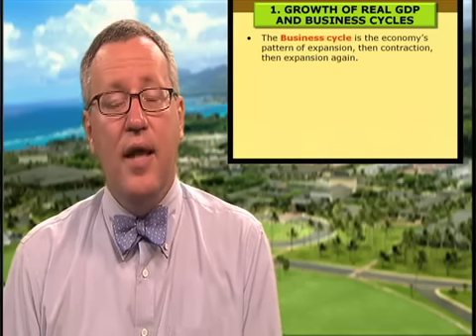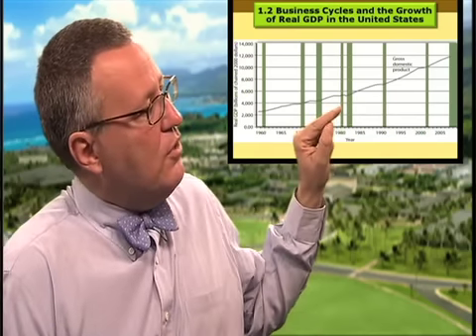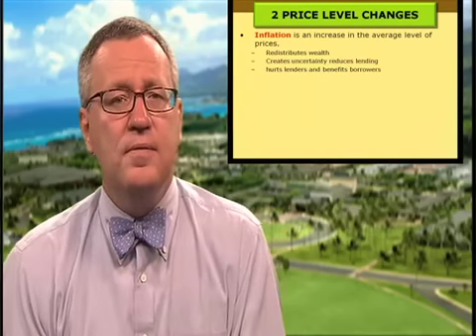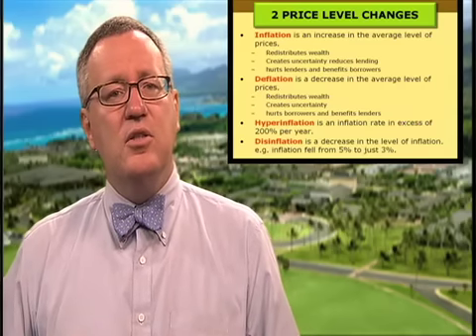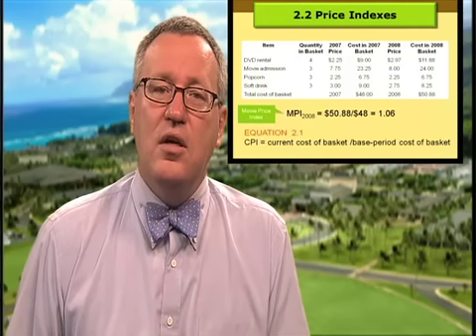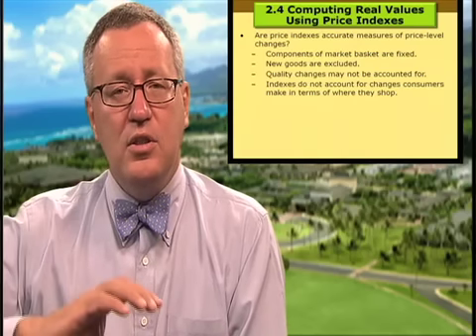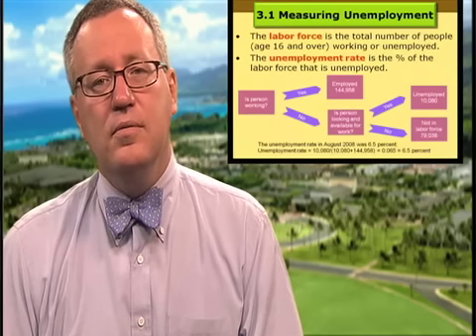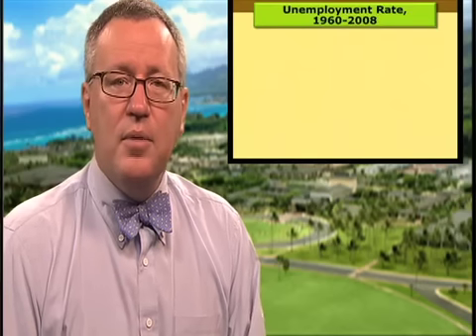ECON Online - Macroeconomics.mp4